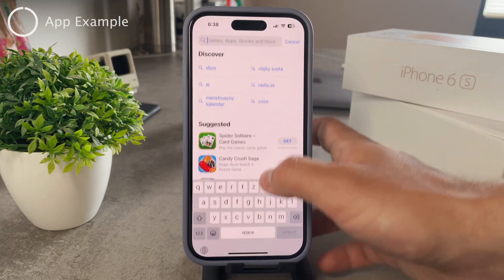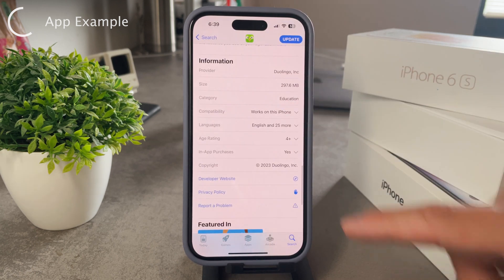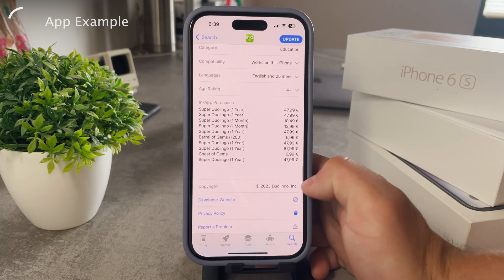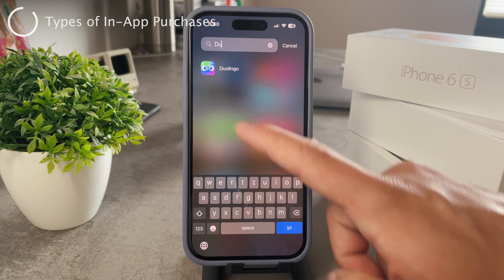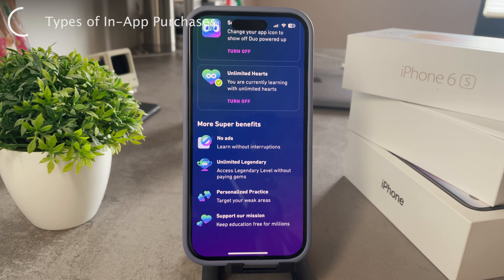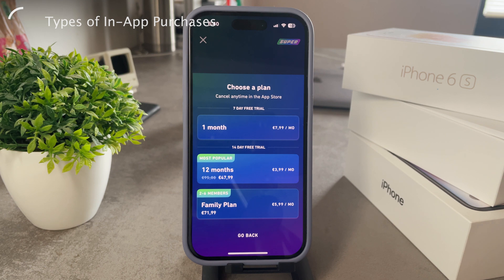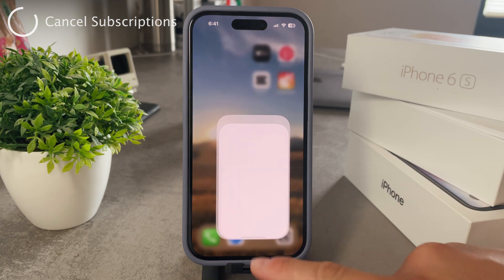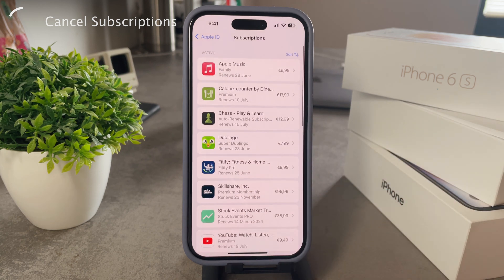What Does In-App Purchases Mean on iPhone (Explained)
If you ever wondered what the concept of In-App Purchases actually means, and how it works in real life, then this video will explain everything you need to know about this topic. I went over some examples and also looked at it from a practical standpoint.

Timestamps:
0:00 What Are In-App Purchases?
0:19 Explanation
1:02 App Example
2:12 Types of In-App Purchases
3:34 Cancel Subscription
4:16 Conclusion